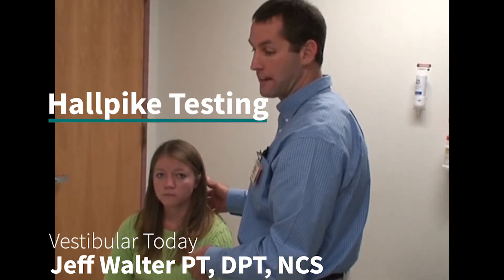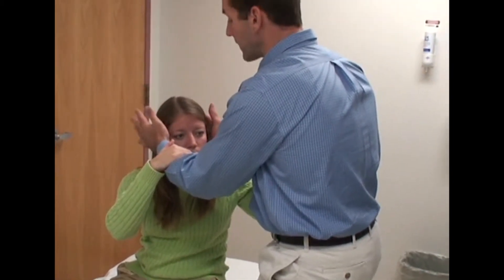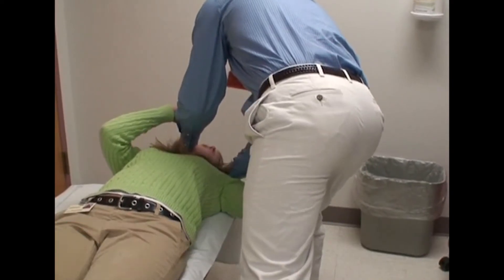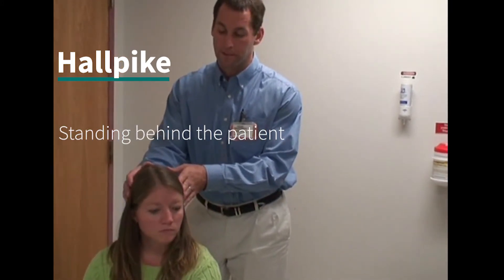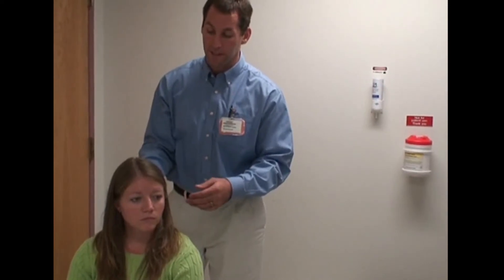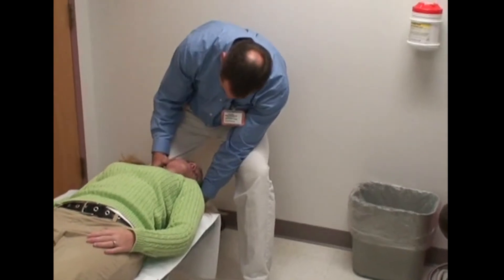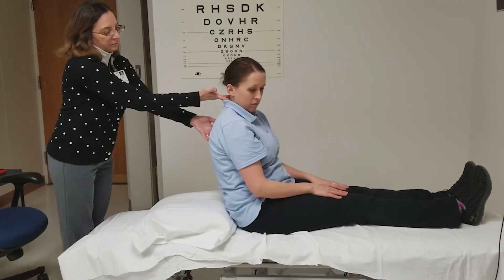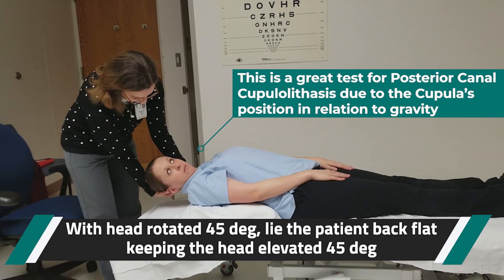How to Perform Dix-Hallpike and Half-Hallpike Tests for BPPV (Vestibular Examination)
Jeff Walter, PT, DPT, NCS demonstrates how to perform a Dix-Hallpike and Half-Hallpike during a bedside vestibular exam for BPPV.

NOTE: It is recommended that if you have vertigo, that you first see a healthcare professional or vestibular specialist to determine the right course of treatment for you. The information provided in this video is intended to supplement formal course material and educate the clinician interested in helping individuals with dizziness. This video is not a substitute for formalized training or for use in legal endeavors.